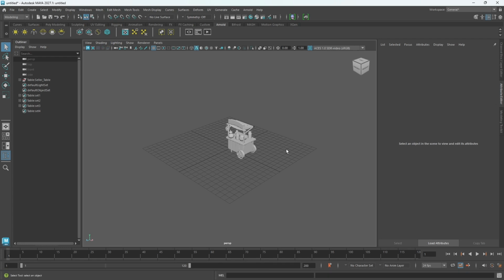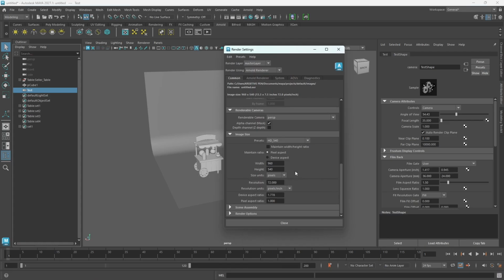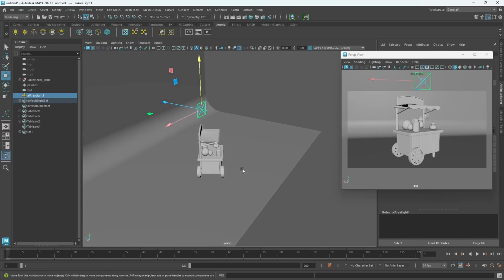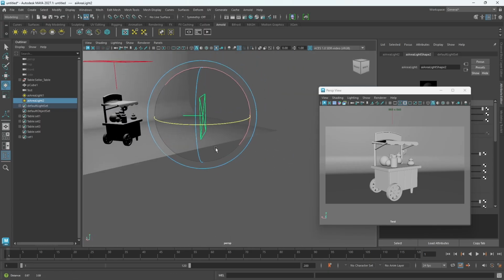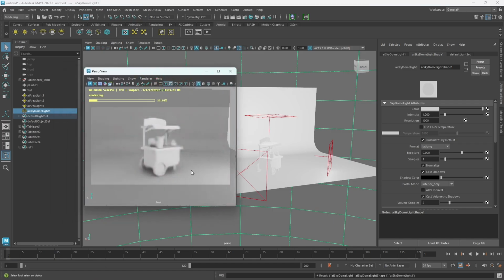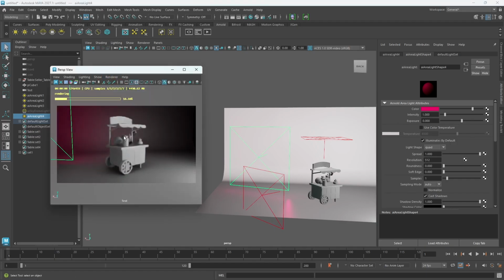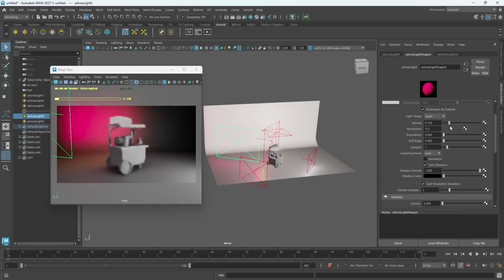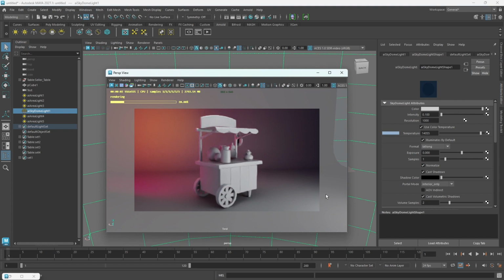How to Make Your Maya Renders Look Amazing with Lighting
Lighting can make or break a 3D scene. In this Maya tutorial, you'll learn creative lighting techniques that can transform ordinary scenes into visually stunning renders. Whether you're a beginner or an experienced 3D artist, these practical tips will help you create mood, depth, realism, and cinematic quality in your projects.

In this video, you'll learn:
✔ Creative lighting setups in Maya
✔ How to create mood and atmosphere
✔ Using key, fill, and rim lights effectively
✔ Improving render quality with better lighting
✔ Tips for cinematic and realistic scenes
✔ Professional lighting workflow for 3D artists

If you're learning Maya, 3D modeling, rendering, animation, or VFX, this tutorial will help you take your artwork to the next level.